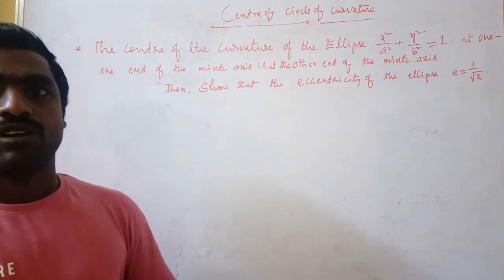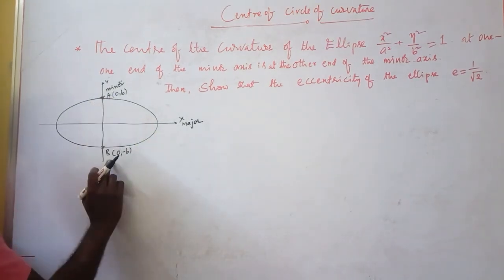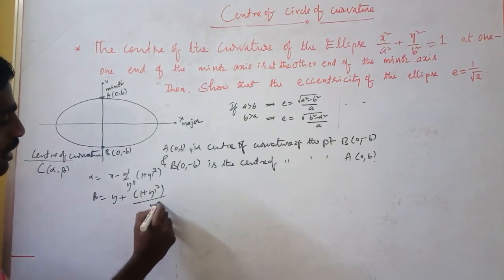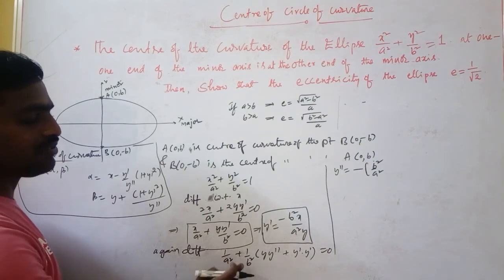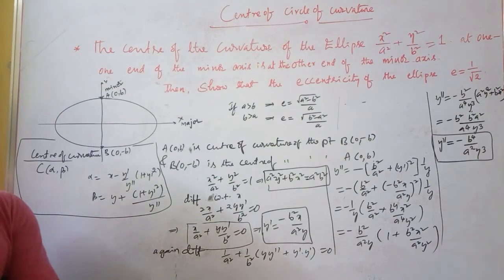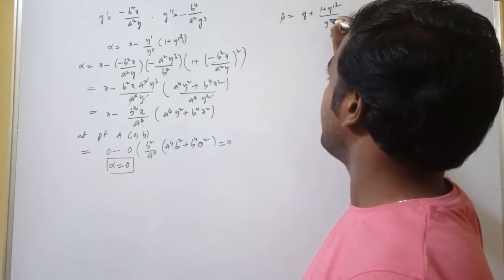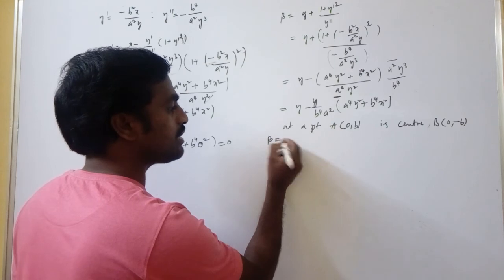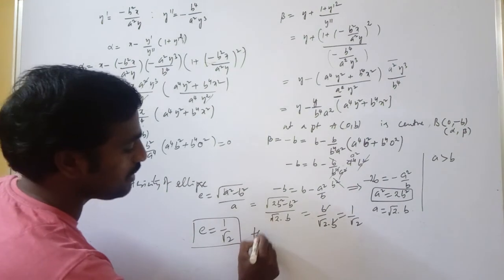L-7 centre of curvature of ellipse eccentricity of the ellipse is e=1/√2.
centre of curvature of the ellipse
The centre of curvature of the ellipse x2/a2 + y2/b2 = 1 is at one end of the minor axis is at the other end of the minor axis. then show that eccentricity of the ellipse is e=1/√2.